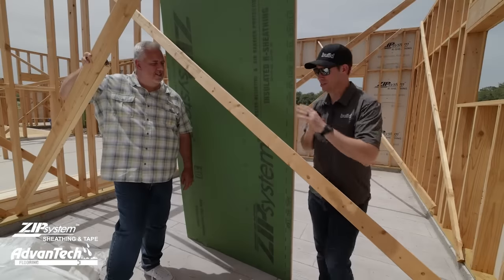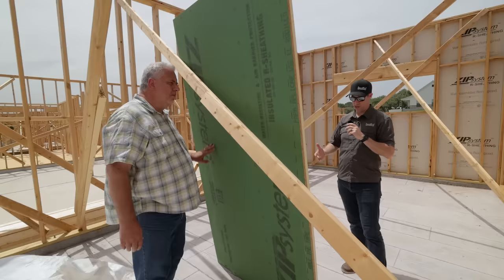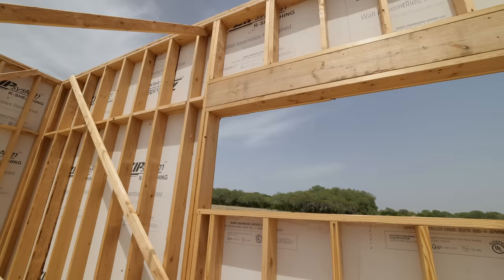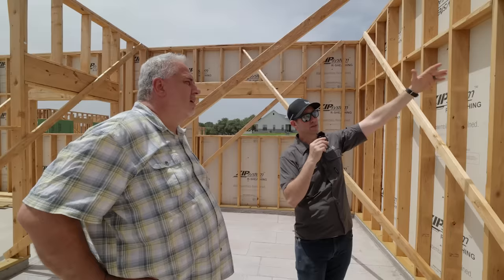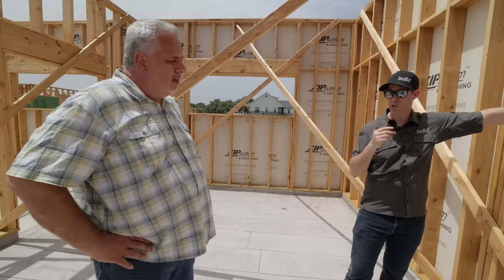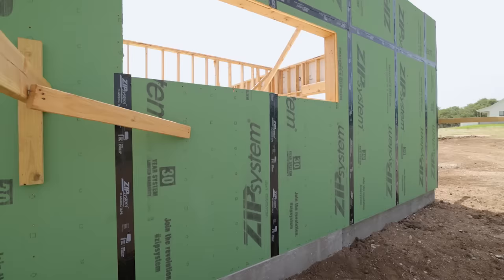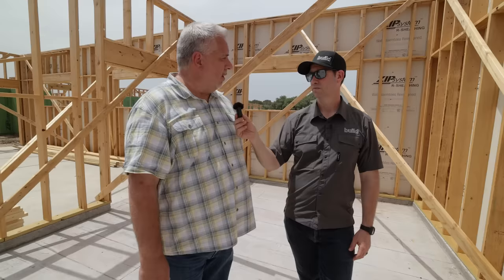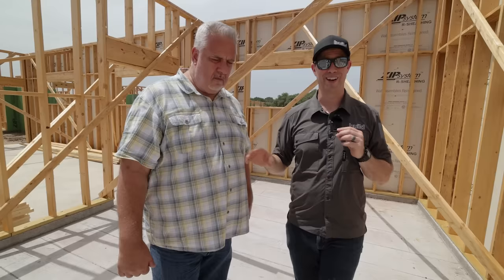ZIP-R Sheathing Review (Feat. Steve Baczek)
Zip-R Sheathing is an easy way to get a thermal break on the outside of your house!  Matt Risinger and Steve Baczek break down the options and benefits of this Zip Sheathing bonded to PolyIso insulation.